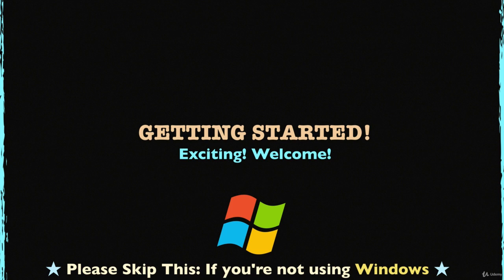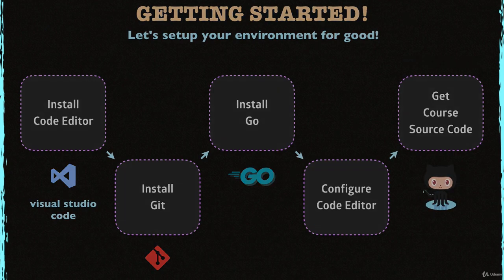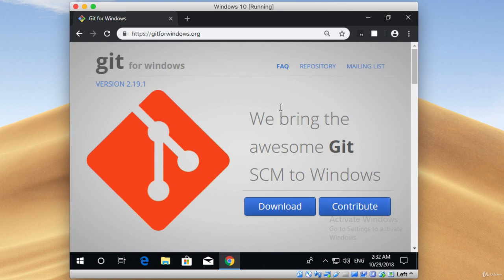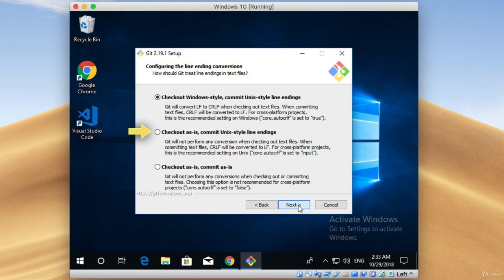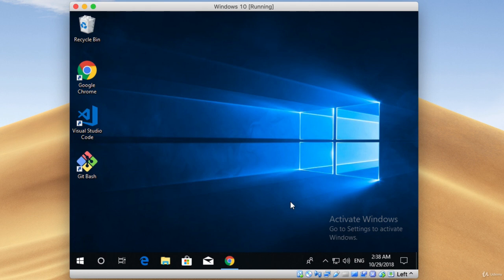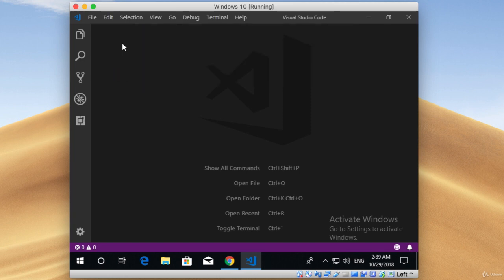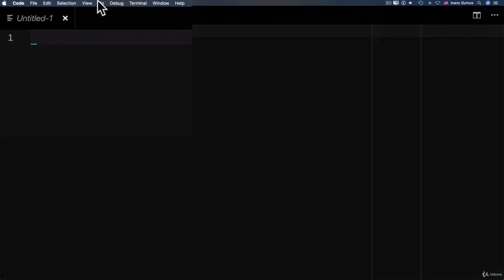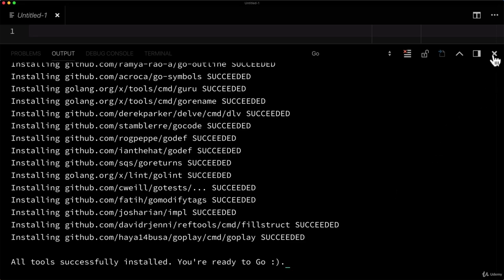2 Install Go on Windows